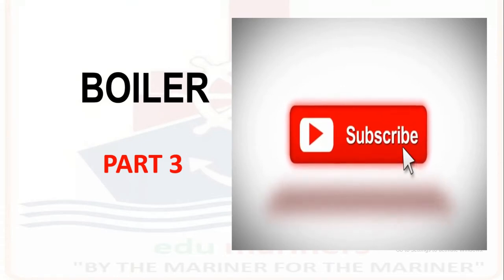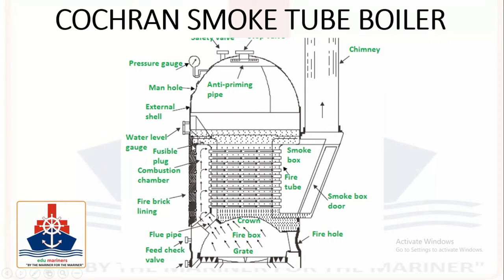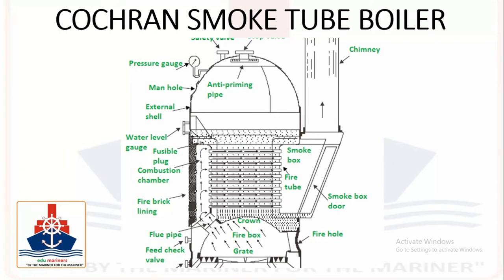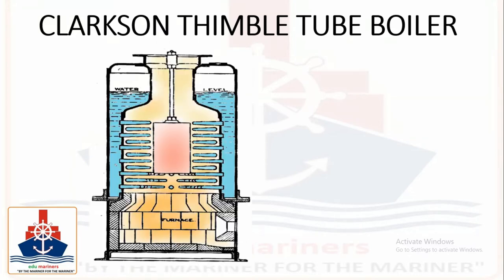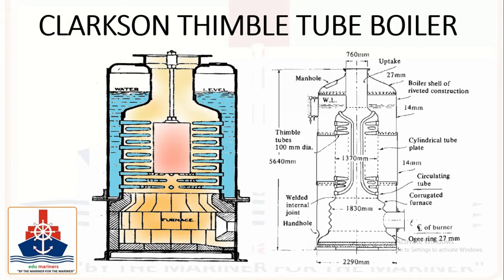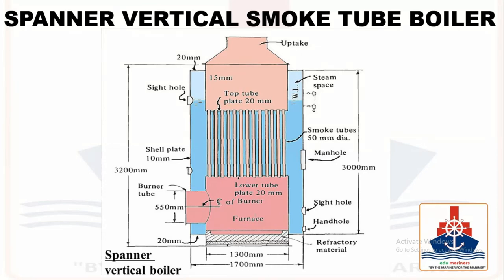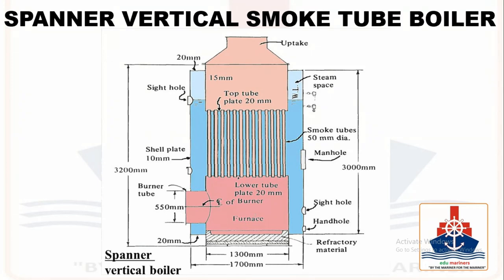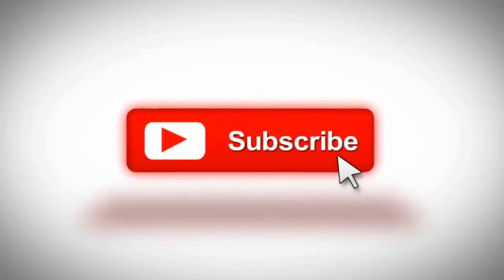Boiler Part 3 || COCHRON SMOKE TUBE BOILEER || CLARKSON THIMBLE TUBE || SPANNER VERTCAL TUBE BOILER